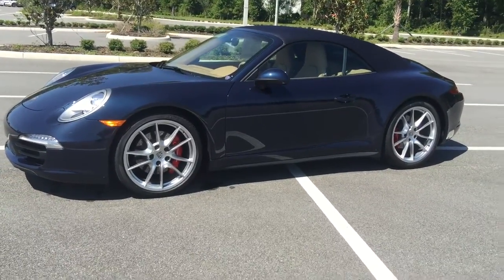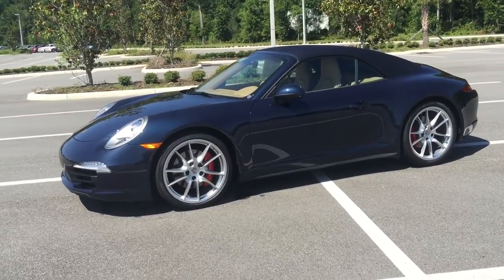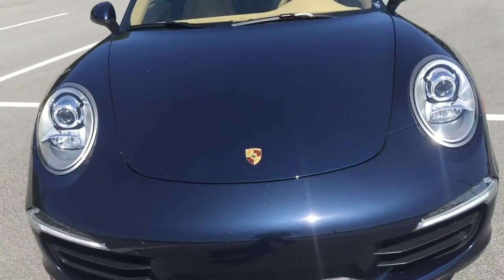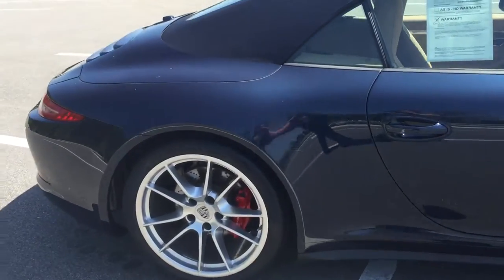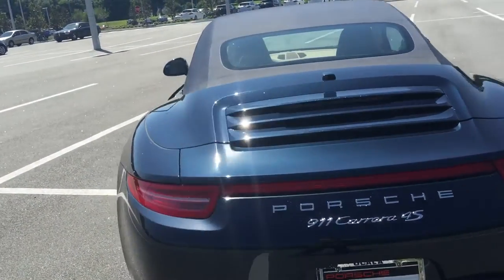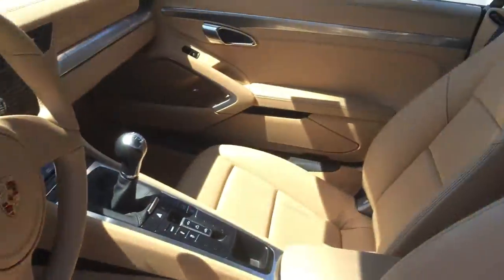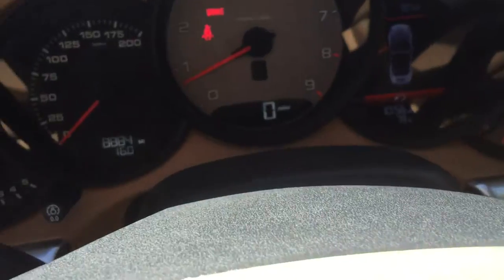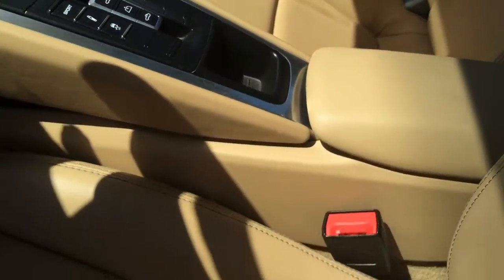2013 Porsche 911 Carrera 4S from Porsche of Ocala